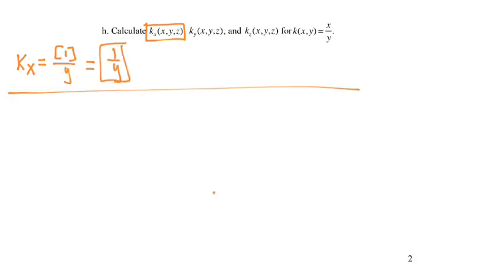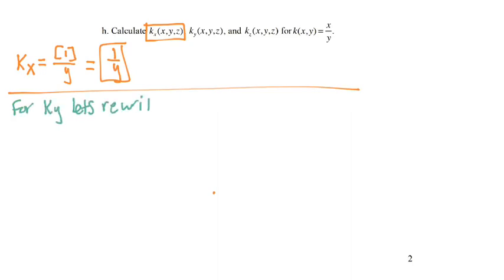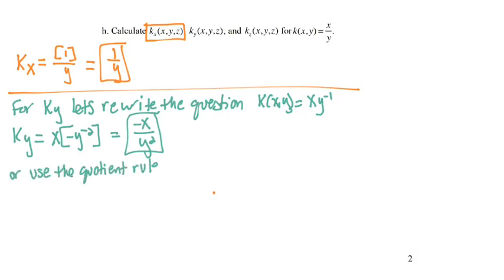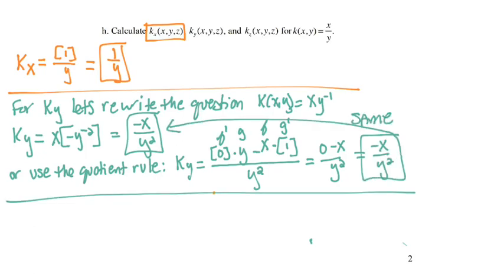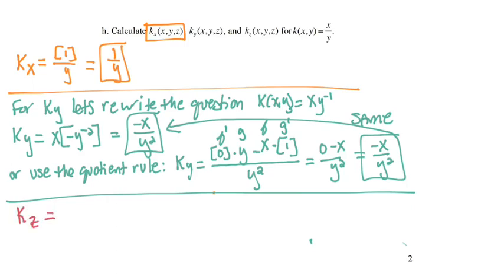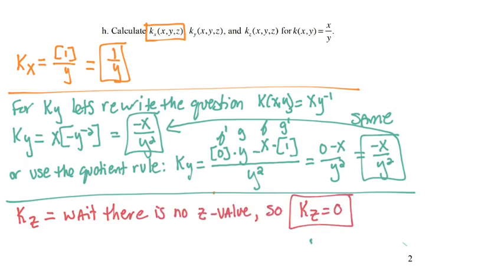Math 115 - Section 8.2 - page 3 - ex 2h